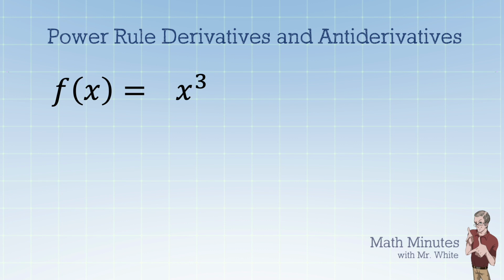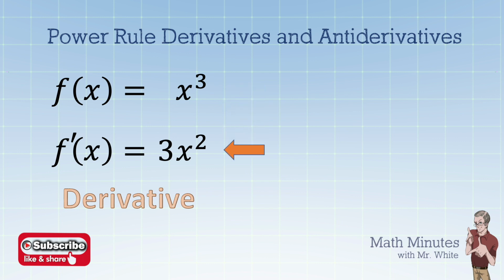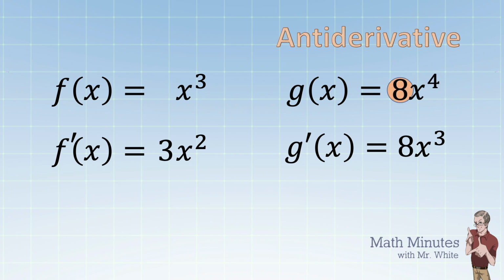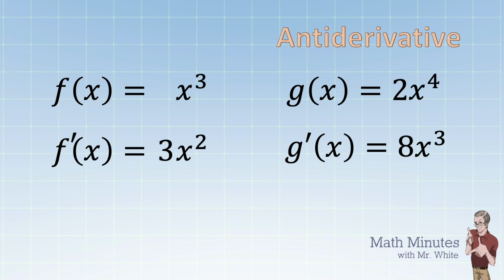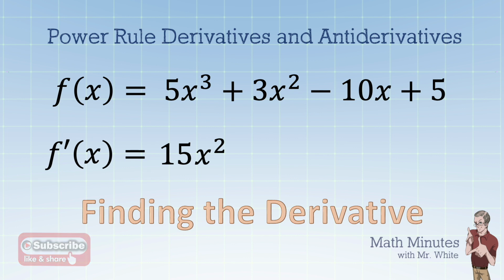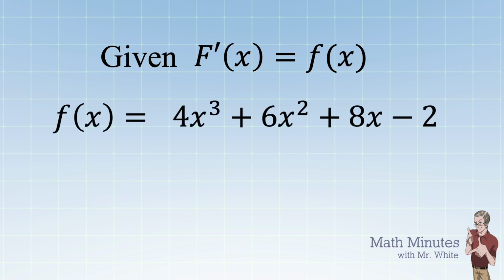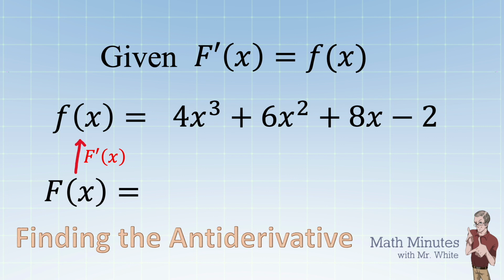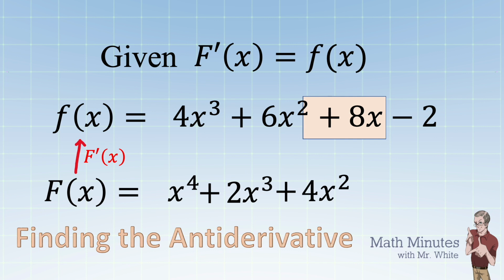Using the Power Rule for Derivatives and Antiderivatives (Calculus)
4 quick examples to show how to use the power rule to find derivatives AND antiderivatives.  I think it's a great idea to learn them at the same time!    The last example uses the F(x) vs f(x) notation for the antiderivative, which is often found on college and AP Calculus tests.

Hope this helps you get started with derivatives!

Derivative:  Throw the exponent out front as a coefficient and reduce the exponent by 1.
Antiderivative:   Add 1 to the exponent and then divide by the new number.